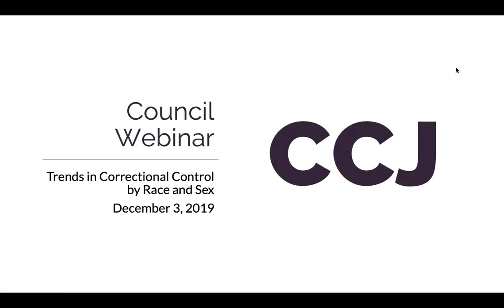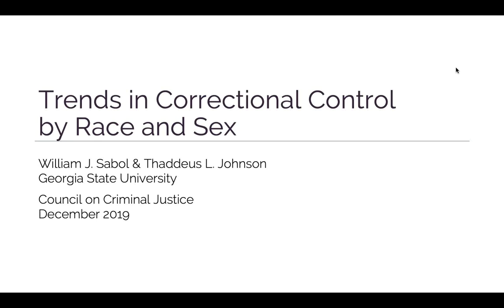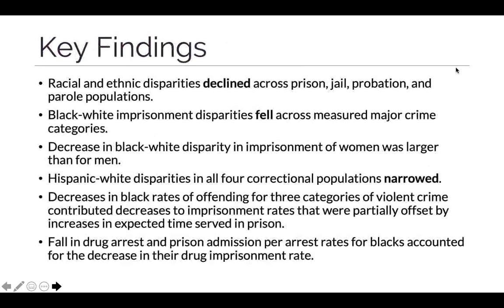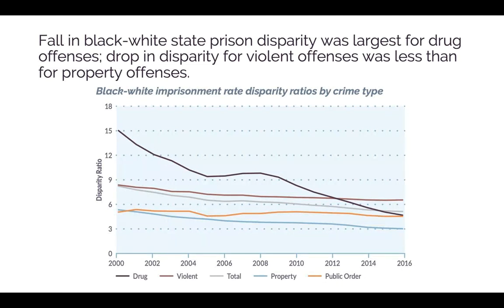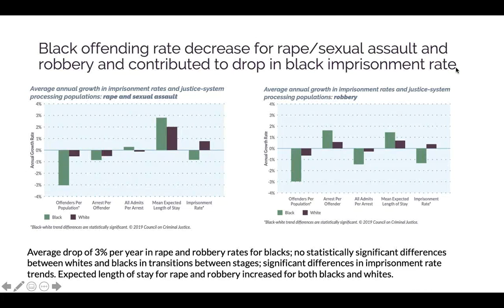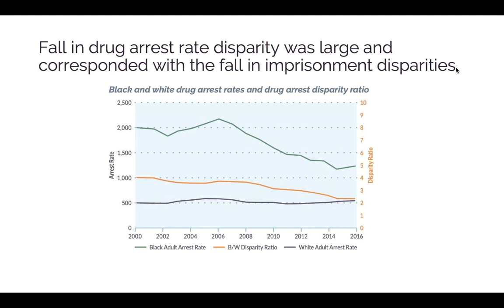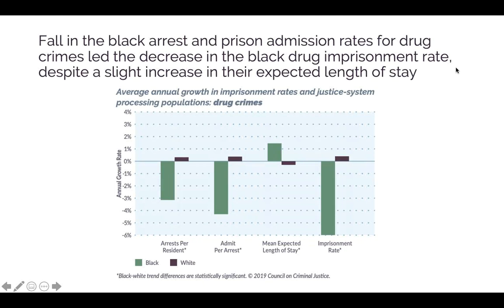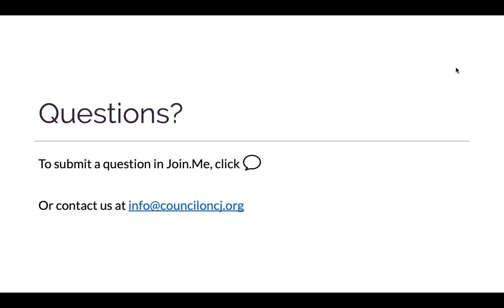Webinar: Trends in Correctional Control by Race and Sex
While significant racial and ethnic disparities remain within the U.S. criminal justice system, a new study by the Council on Criminal Justice (CCJ) shows that those gaps narrowed between 2000 and 2016 across local jail and state prison, probation, and parole populations – some by substantial margins.

The report tracks trends across the four major correctional populations by race and sex, by offense type, and by stage of the system (i.e. arrests, prison admissions, prison lengths of stay). For data consistency and availability, it covers the years from 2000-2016, at the national level.

Featured Speakers

Adam Gelb, President and CEO of the Council on Criminal Justice
William J. Sabol, professor of criminal justice and criminology at the Andrew Young School of Policy Studies at Georgia State University and former director of the Bureau of Justice Statistics
Thaddeus L. Johnson is a PhD candidate in Criminology & Criminal Justice at the Andrew Young School of Policy Studies